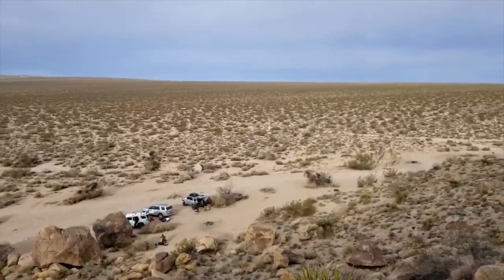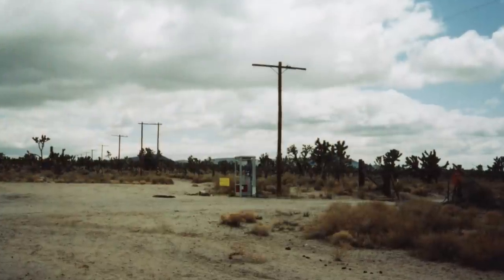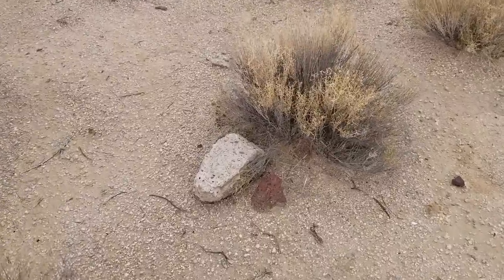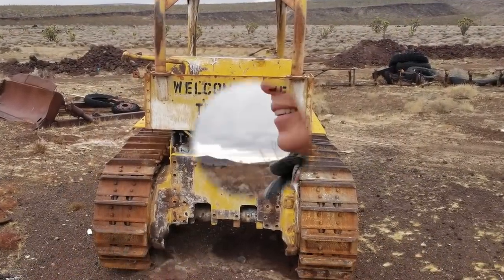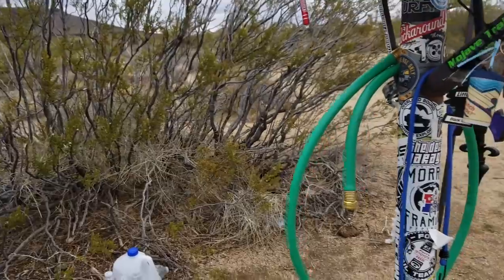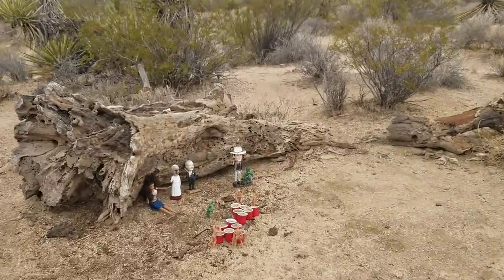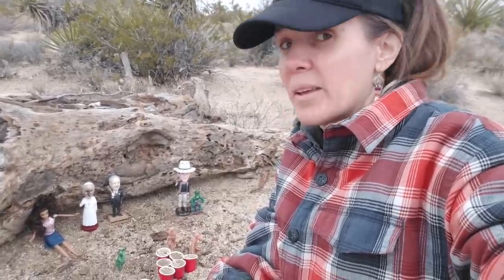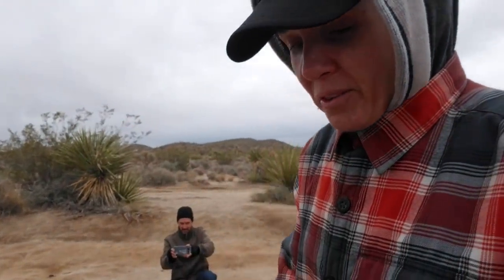Mojave Road Trip Day 3: Phonebooth, Lava Tubes, Mojave Mailbox and Traveler's Monument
My friends Larry, Jessica, Myron and I set off to travel the length of the famous Mojave Road -- an epic off-road trail that basically runs for 133 miles from Needles to Barstow, right through the most desolate part of the Mojave Desert! This road follows an ancient Indian path that was later used by pioneer wagon trains -- so you never know WHAT you'll find on the trail.

In part 3 of 4, we leave our campsite midway along the Road and continue eastward, stopping at the site of the old Mojave Phone Booth, an abandoned cinder mine, some lava tubes, the Mojave Road mailbox, and the famous Mojave Road Traveler's Monument...where there is a brass plaque bearing a secret inscription that can never be revealed online!

To buy the Mojave Road guidebook (an INVALUABLE resource)

Additional video and photo work by: Eminence FrontX5/ Larry Word. Mojave Phone Booth photos by DeuceOfClubs.com/ MojavePhoneBoothBook.com